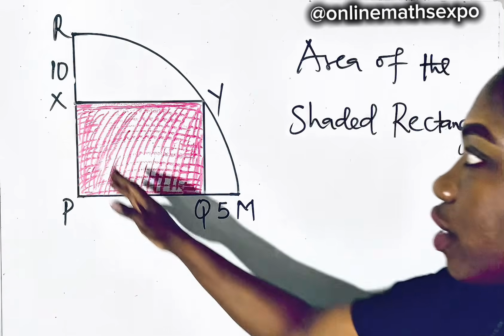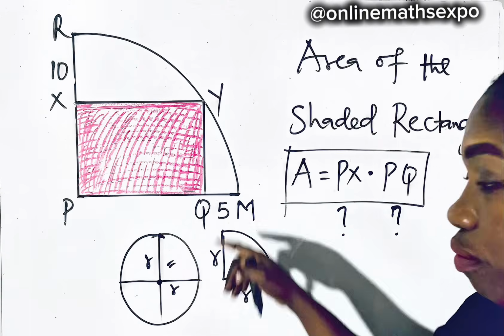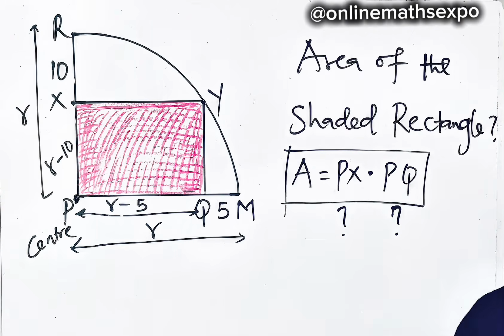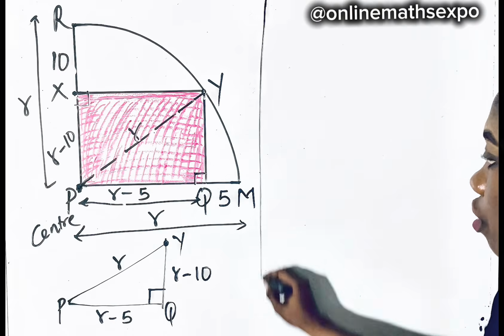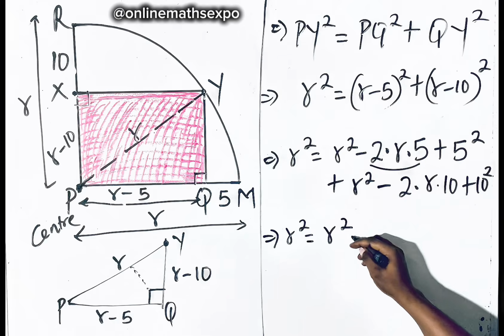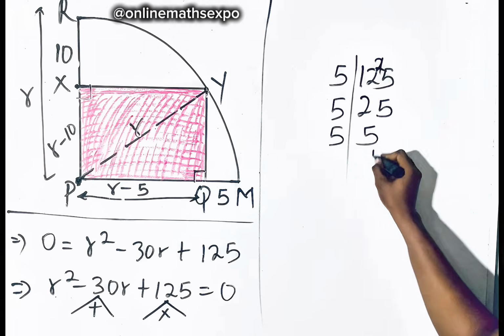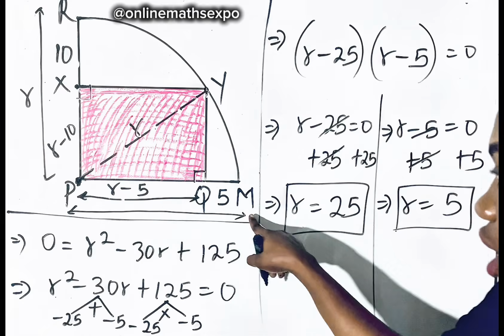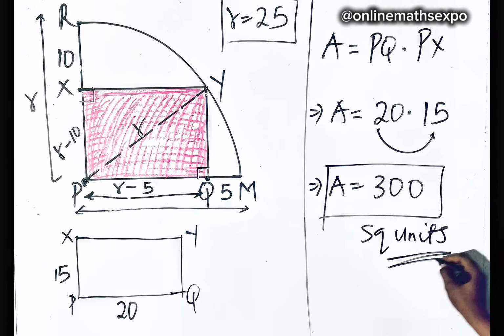How To Solve A Hard Geometry Problem That Stumps Many | Area of Rectangle?